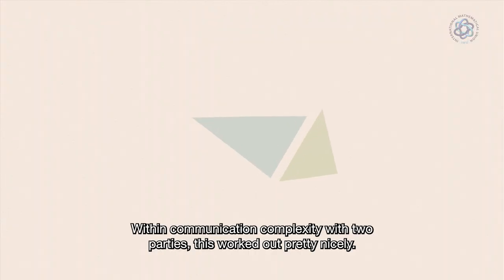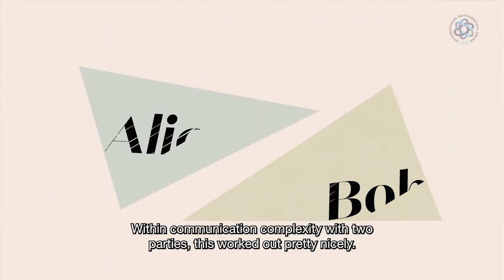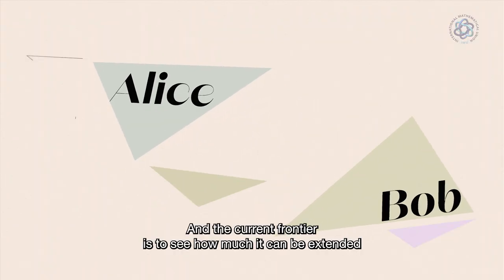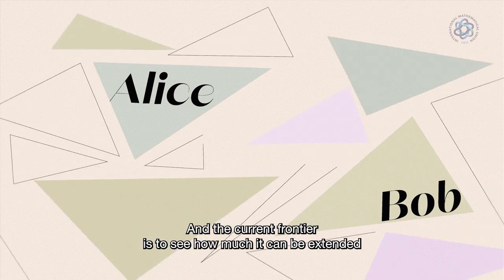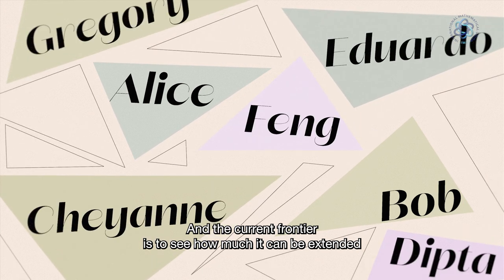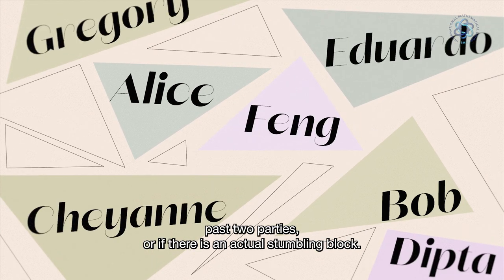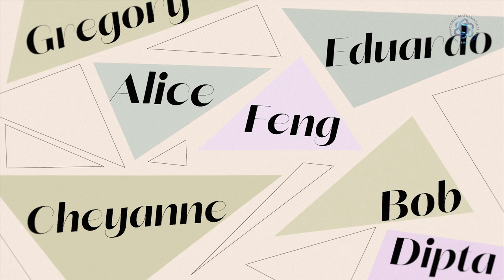Abacus Medal 2022 Mark Braverman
Mark Braverman is awarded the IMU Abacus Medal 2022 for his path-breaking research developing the theory of information complexity, a framework for using information theory to reason about communication protocols. His work has led to direct-sum theorems giving lower bounds on amortized communication, ingenious protocol compression methods, and new interactive communication protocols resilient to noise.